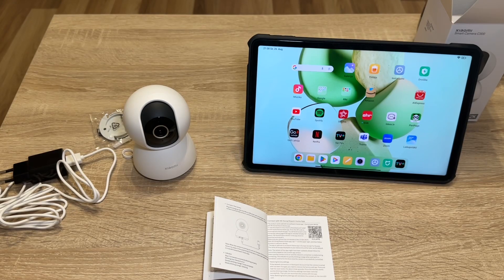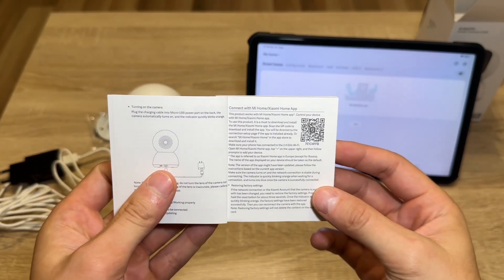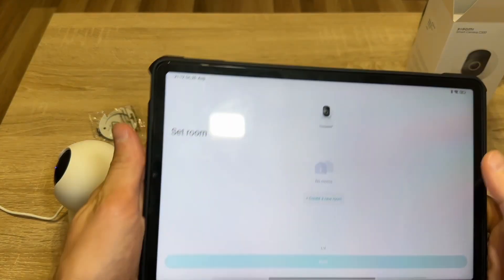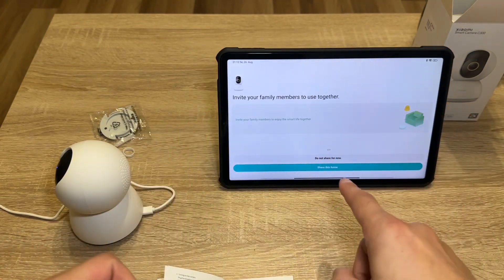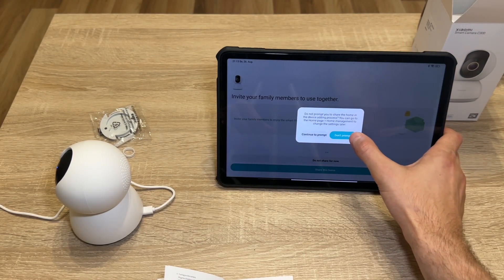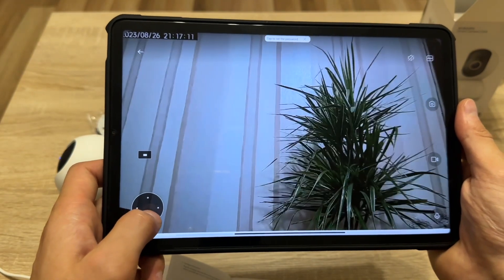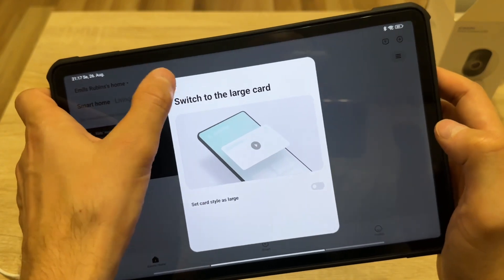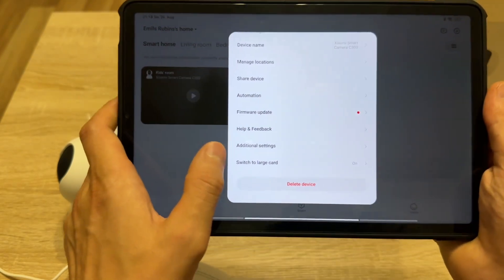Xiaomi C300 smart camera setup and first test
During the video I am connecting Cam to app, checing how it is working and going trough app and some settings.